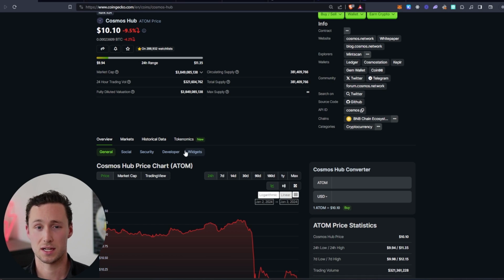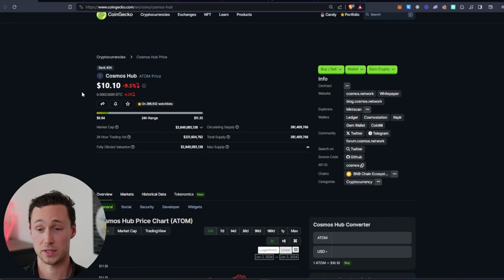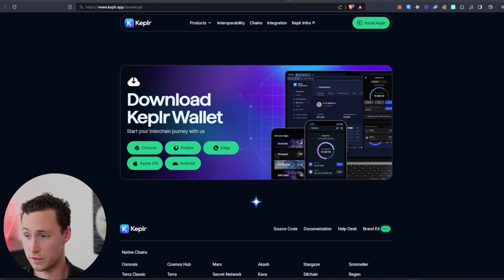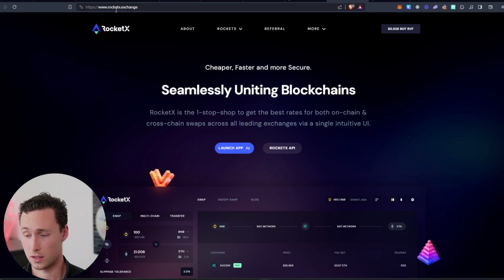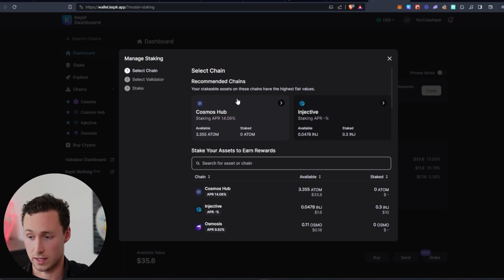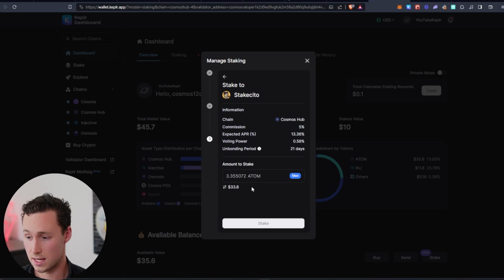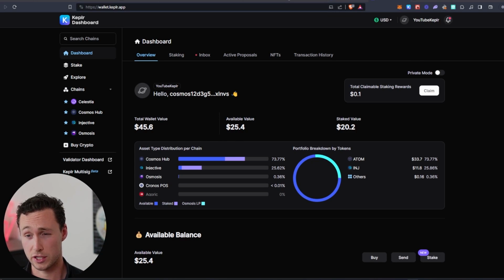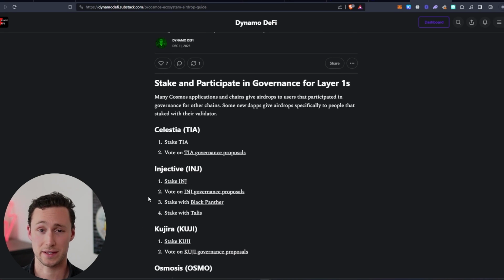How to Buy, Bridge, and Stake ATOM for Passive Income (Beginner Friendly!)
This is a video tutorial on how to stake ATOM, the Cosmos Hub token, for airdrops and passive income.

0:00 Intro
0:33 Basics of ATOM
2:32 Setting up a Keplr Wallet
3:04 Buying, Withdrawing and Bridging ATOM
4:52 How to Stake ATOM
7:02 How to Unstake ATOM